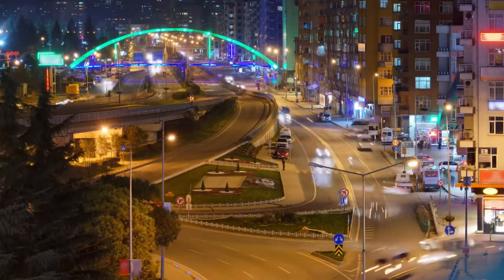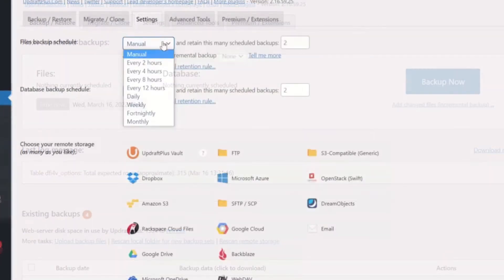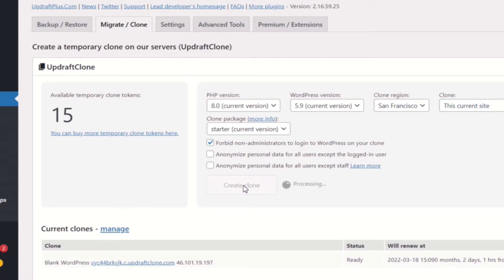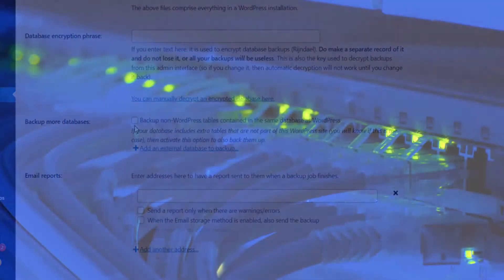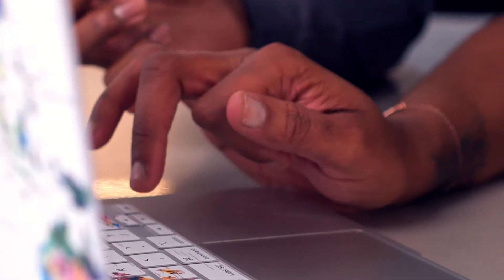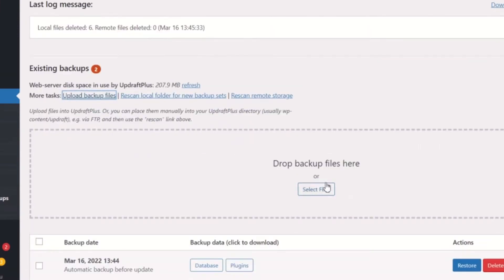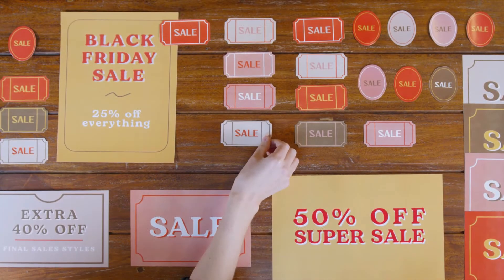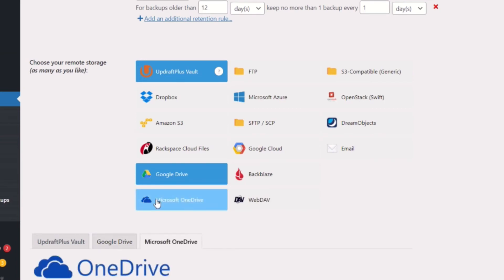Why you should upgrade to UpdraftPlus Premium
🔐 Unlock powerful features that go beyond basic backups
From site migration and incremental backups to multiple storage options and priority support, UpdraftPlus Premium gives you everything you need to protect and manage your WordPress site with confidence. 👉 Explore Premium

🔍 What you’ll get with UpdraftPlus Premium

 ✔️ Incremental backups
 ✔️ Backups to multiple remote storage locations
 ✔️ Site cloning and full migration tools
 ✔️ Scheduled backups at exact times
 ✔️ Premium support
 ✔️ 1GB of free Vault storage
 ✔️ More features, more control and more peace of mind

In this video, we’ll show you why upgrading to UpdraftPlus Premium is a smart move for any WordPress site owner. From advanced backups to easy site migrations, you’ll see exactly what Premium offers and how it can save you time, hassle, and worry.